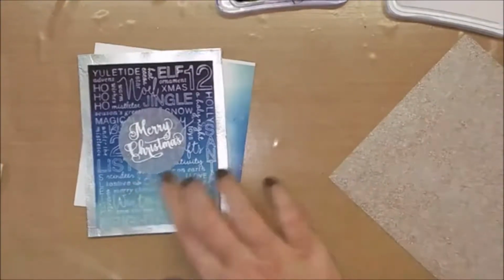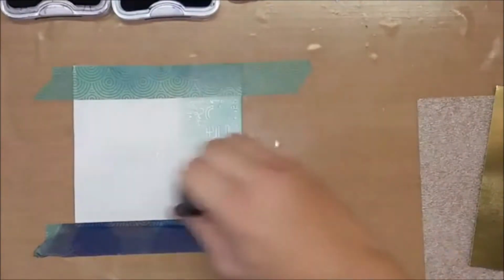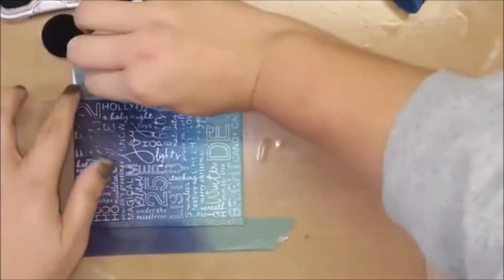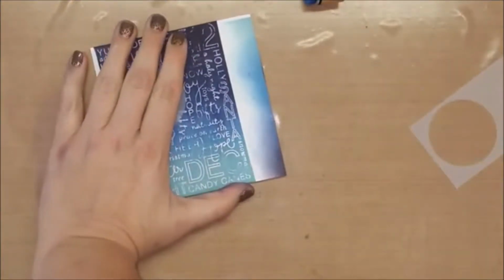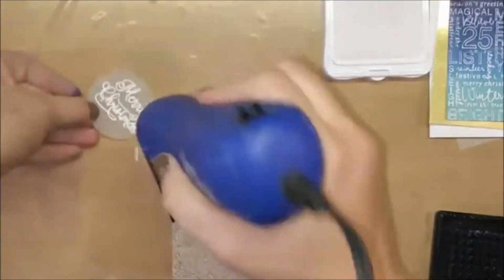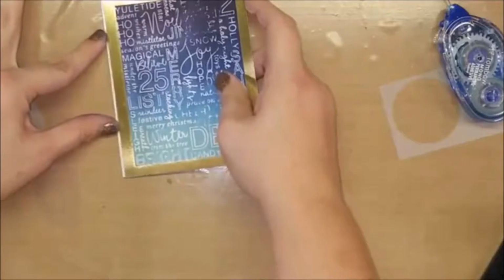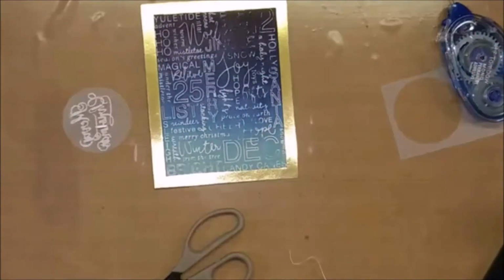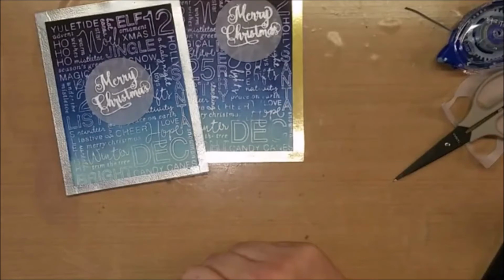Merry Trimmings 12 days of Christmas Cards - Card 7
Using the Merry Trimmings stamp set from CTMH (Close to My Heart) I have created a cute winter night background. The card will be finished off with a sentiment heat embossed on vellum.

I love how easy the CTMH inks blend! Look how wonderful they look finished! My first trial card, I embossed the edges in silver extra fine embossing powder by Ranger. As you can see in this video.

For the live tutorial, I used Gold foil paper instead. In the end, I loved both, with a preference to the silver embossed edges, what do you think?

This video just like all the merry trimmings videos, is filmed on FACEBOOK Live. The quality is not perfect.

Stamp Sets:
Merry Trimmings
Christmas Script

Inks and Coloring:
Black ink
Sapphire ink
Glacier Ink
White Daisy Pigment ink
Ranger Extra fine white embossing powder

Paper
White Daisy Card-stock
Gold Foil Card-stock
Vellum